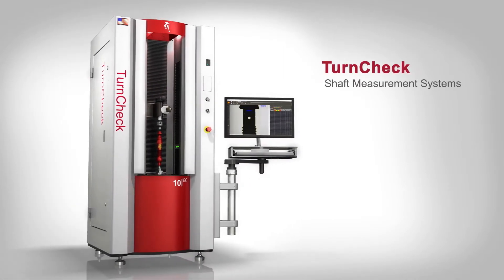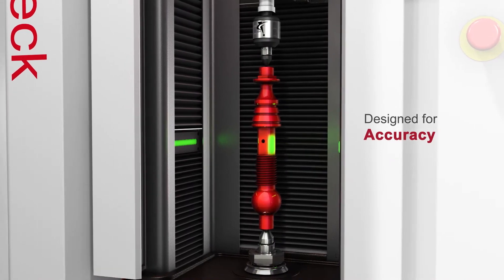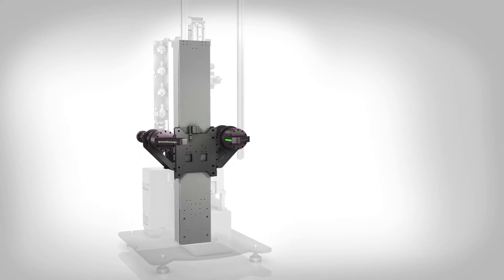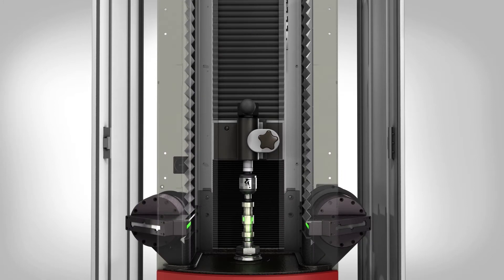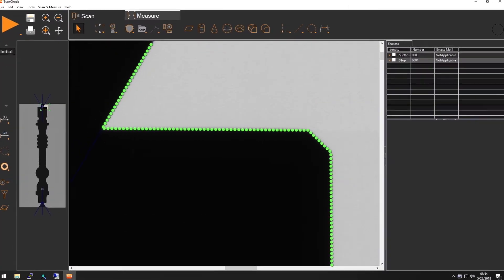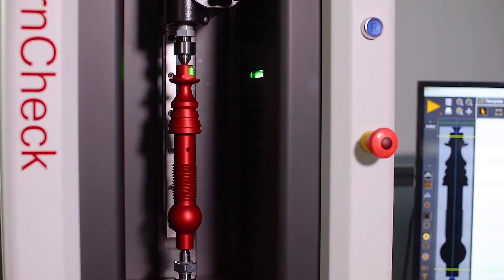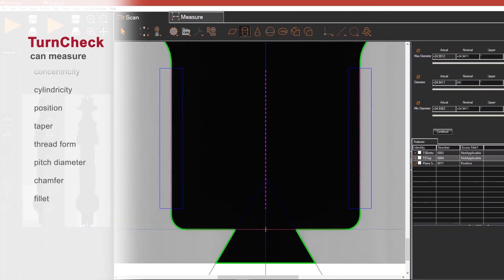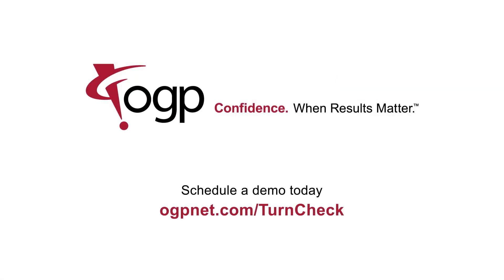OGP TurnCheck Shop Floor Optical Shaft Measurement Systems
OGP TurnCheck Shop Floor Optical Shaft Measurement Systems are precision optical instruments designed to measure shafts and other cylindrical parts.  The tough construction and mechanical and thermal stability delivery highly accurate measurements in shop-floor conditions.